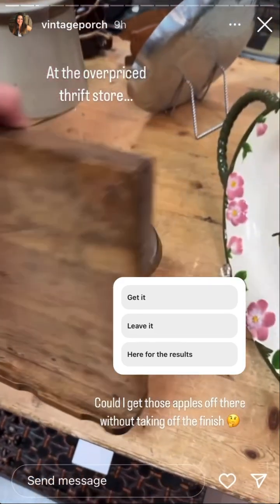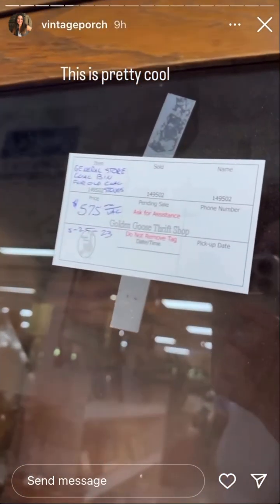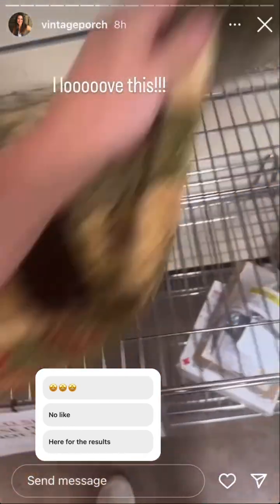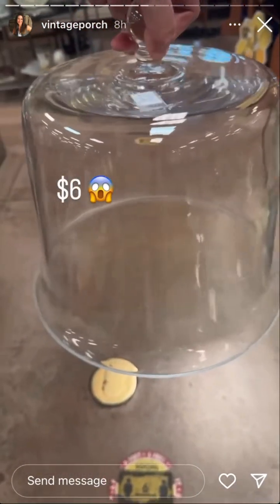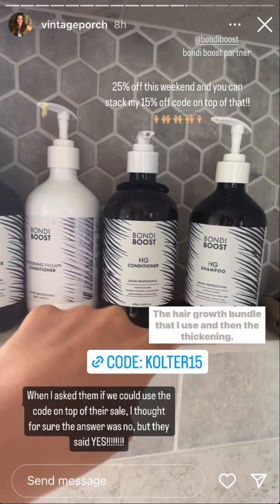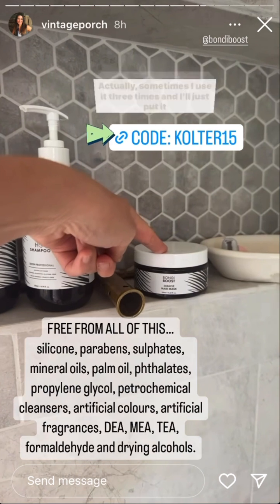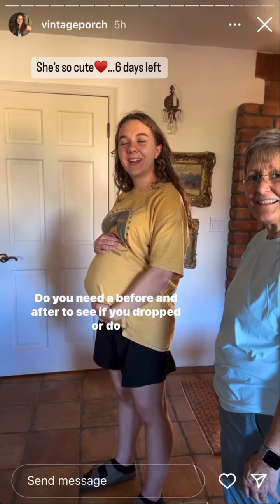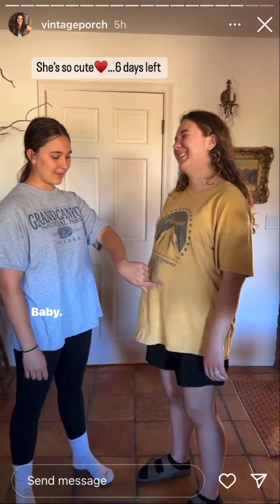VintagePorch - 05.26.23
DIY/ Home/Thrifting
Circus of 5 and 🐶
Psalms 18:2
💗EMAIL to collaborate💗